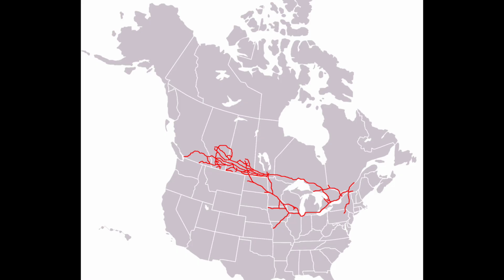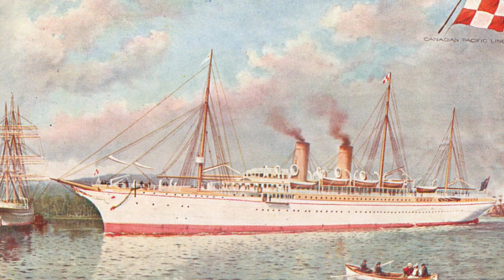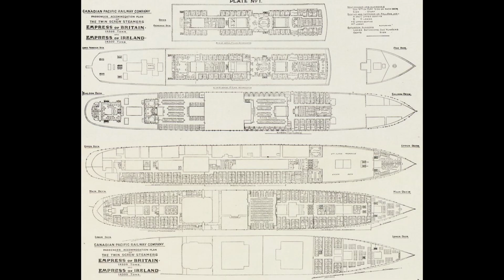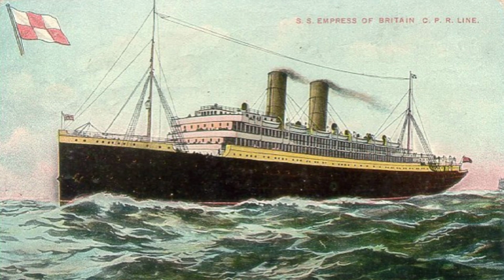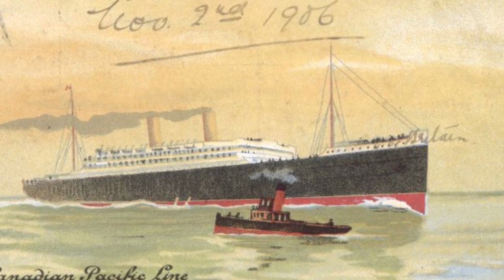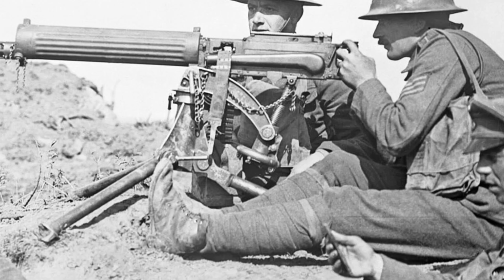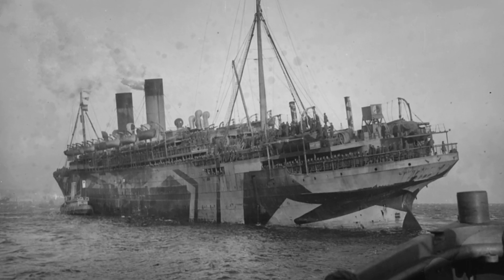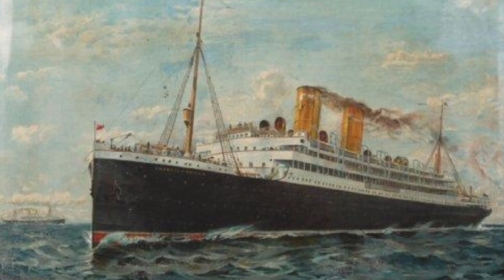Empress of Britain: Canadian Pacific's old reliable